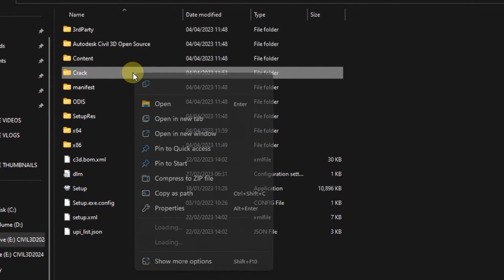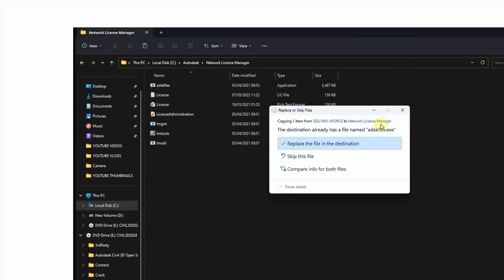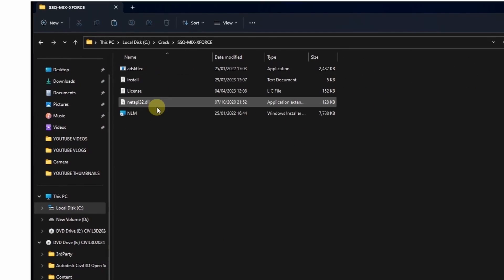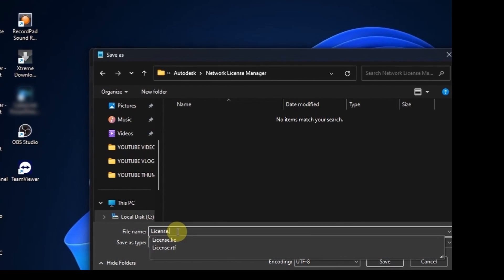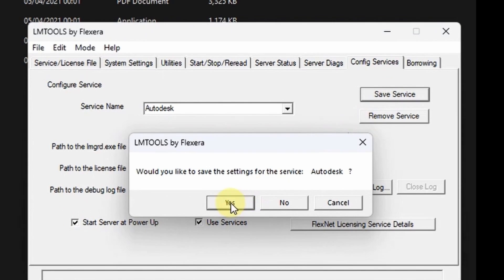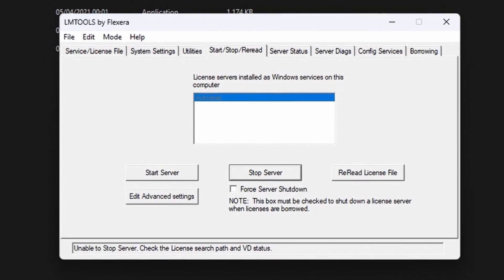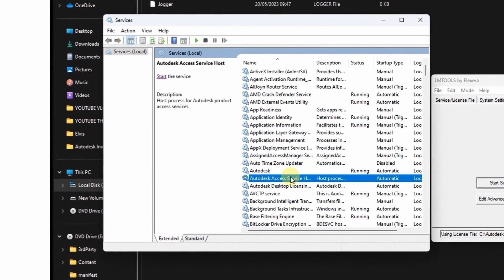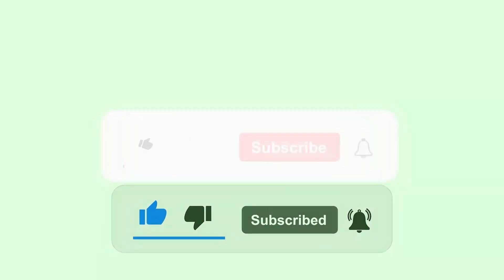How to Download, Install, and Set Up Autodesk Desktop Licensing Services: A Step-by-Step Guide.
Creating Autodesk licensing services involves setting up a licensing server to manage Autodesk software licenses within an organization. Here's a general overview of the process:

1. Preparation
Software Requirements: Ensure you have the Autodesk Network License Manager (NLM) installed on a server (Your computer). You can download it from the Autodesk website.
Obtain Licenses: Acquire the necessary Autodesk product licenses and the license file from Autodesk, which is usually provided in .lic format.

2. Install the Network License Manager (NLM)
Download and Install: Install the NLM on a server that will act as the license server. The server should meet Autodesk’s system requirements.
Firewall Configuration: Ensure that the necessary ports (typically 2080 and 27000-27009) are open on the server’s firewall.

3. Configure the License Manager
Place the License File: Copy the .lic file to the server where NLM is installed.
Start the License Manager: Use the LMTOOLS utility to start the license manager.

Open LMTOOLS.
Go to the "Config Services" tab.
Enter a name for the service (e.g., "Autodesk Licensing").
Browse to the location of the lmgrd.exe file (usually in the NLM installation folder).
Browse to the license file location.
Set the path to the debug log file.
Check the box to start the server at power up and use the service.
Click "Save Service" and then go to the "Start/Stop/Reread" tab and click "Start Server".

4. Test the Configuration
Check Server Status: Use LMTOOLS to verify that the server is running and that licenses are being issued correctly.
Client Configuration: On client machines, configure the Autodesk software to point to the license server by specifying the server name or IP address in the software’s license manager.
5. Maintenance
License Updates: If you receive new licenses or need to update existing ones, you can add them to the .lic file and restart the license manager.
Monitoring: Regularly monitor the server to ensure licenses are being managed correctly. You can use LMTOOLS or Autodesk License Manager’s web interface for this purpose.
This process allows centralized management of Autodesk licenses, making it easier to track and allocate software usage within your organization.